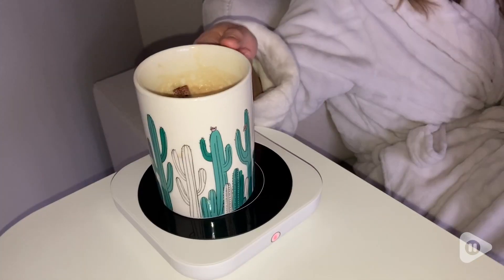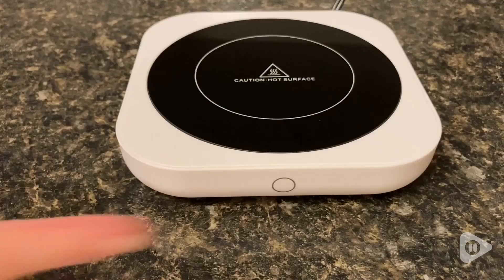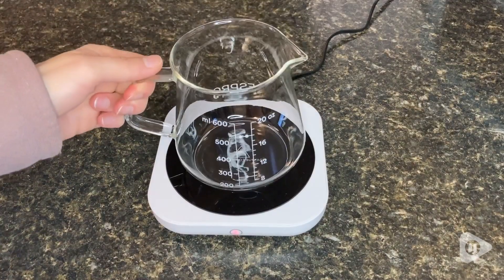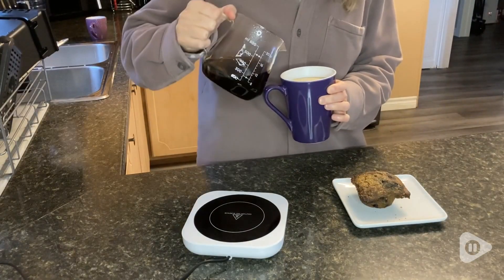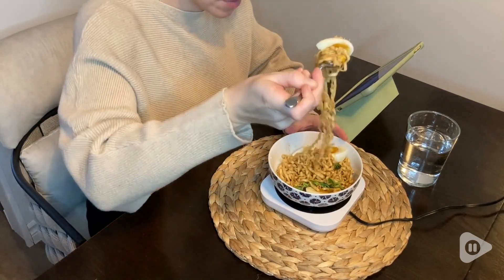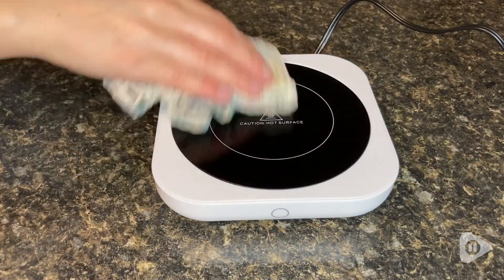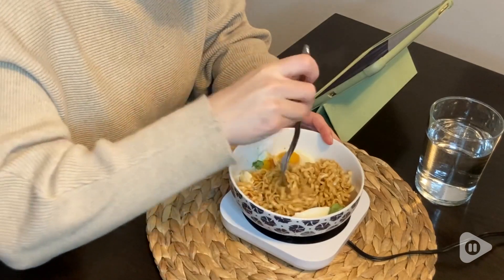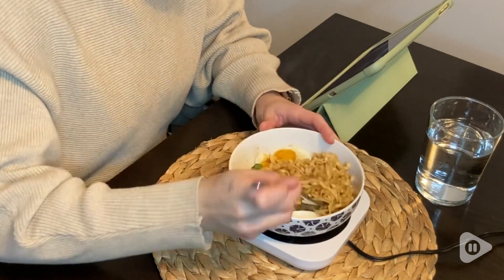DOWILLDO Coffee Mug Warmers | Our Point Of View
DOWILLDO Coffee Mug Warmers

(Commissionable Links)

☕【Keep Coffee Warm】Our coffee warmer can keep your coffee, milk, tea and other beverage at a perfect drinking temperature, keeping coffee up to 131° F/158° F/176° F by touching the “Power Button”. Keep your drink warm from first to last sip. It won't heat your drink very hot like a microwave or a kettle.
☕【Adjustable 3-temperature Setting】Drink warmer equiped with 3 temperature setting (high, medium or low) to keep the temperature in that range you want it. Sleek panel is easy to clean, just wipe dry with a rag.
☕【Smart Auto Shut-off】This heated coffee mug will automatically shut down after 4 hours of continuous operation. No need fear of accident from forgetting to turn off the heater, bringing great convenience and safety.
☕【Suitable For Most Cups】The heated mug has a large flat heating plate surface, no groove to limit the cup size can fit most flat-bottomed cups, for metal, enamel, ceramic, glassware, high temperature resistant plastic cup etc.
☕【Safe & Durable】The Cup warmer with high-tech materials make the coffee warmer heat-resistant and fire-resistant. The spill-proof design avoids damage and makes cleaning a breeze.Please keep it out of the reach of children to prevent burns.
☕【Perfect Gift for Coffee Lovers】Our stylish and portable mug warmer is the perfect gift for the coffee or tea drinker in your life. It takes up little space and can be taken anywhere, making it a great addition to any desk or office. Say goodbye to cold coffee!